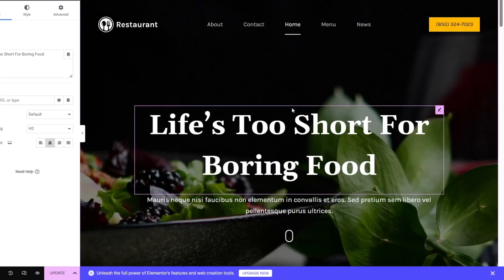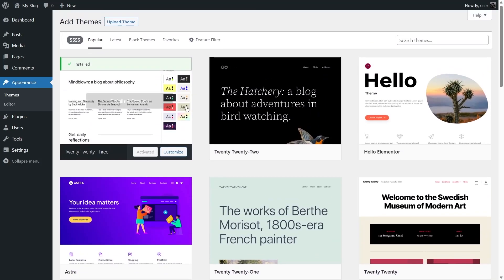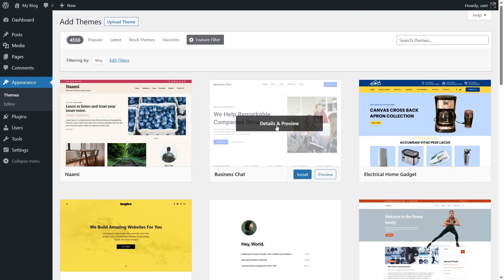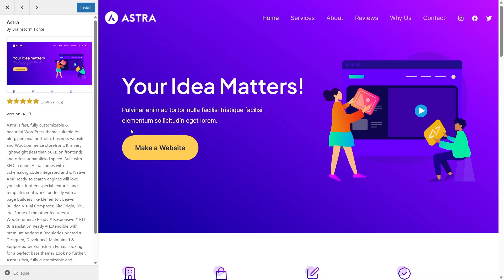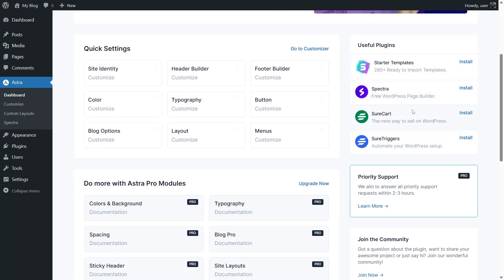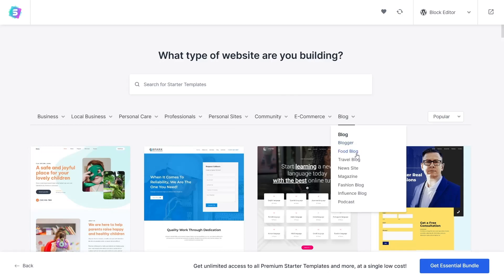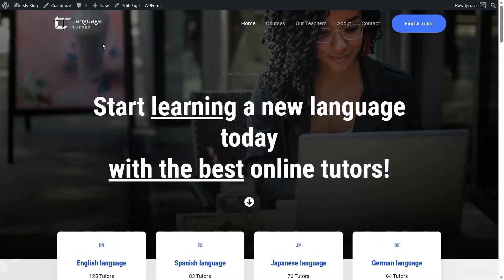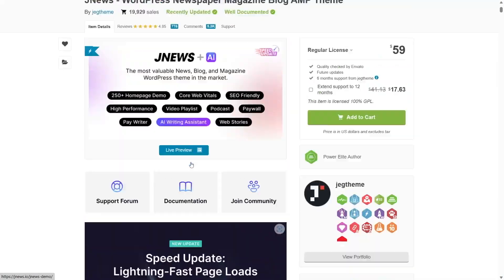How to Install a WordPress Theme | WordPress Tutorial for Beginners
In this video, we’re going to learn how to install a WordPress theme. A suitable WordPress theme allows you to build a visually pleasing website. But in order to start building a good-looking WordPress site, you must first learn how to install a theme in WordPress.

In the tutorial, we showed you 2 methods of WordPress theme installation. One process is through the WordPress repository and the other process is by uploading the compressed theme file from your computer. You can also install a theme by using FTP/SFTP but that process is a bit more advanced and takes more time. Therefore we are using the simplest and fastest method(s).

Watch the whole video tutorial and you’ll learn how to install a WordPress theme. WordPress theme installation takes only a few seconds. In the video, we’ve also shown you how you can import a starter site. Not all themes provide starter sites. So before you install a theme make sure it has all the features you’re looking for. After watching the video you’ll know the easiest ways to install WordPress themes and will be on your way to becoming a WordPress master!

00:00 Introduction
00:32 Looking at your default theme
02:00 Browsing wordpress.org theme repository
04:48 Method 1: Installing the Astra theme from the WordPress repository
08:44 Exploring Astra Dashboard
10:17 Importing a starter template
13:41 Checking out the imported starter template
14:09 Method 2: Installing the theme by uploading the compressed file
15:21 Where to get great WordPress themes?
16:30 The End